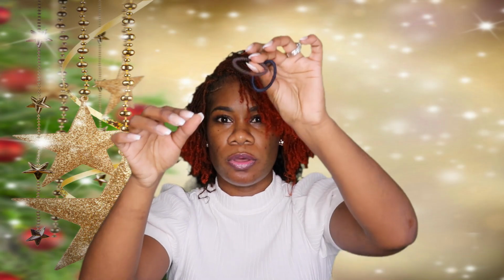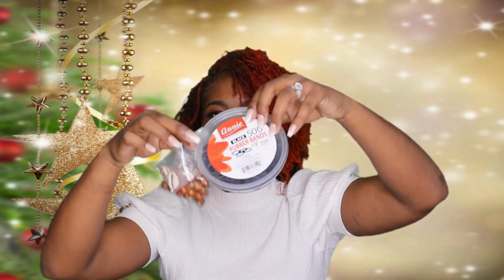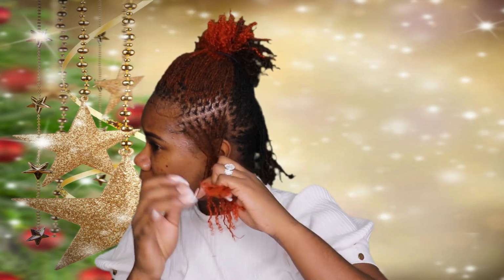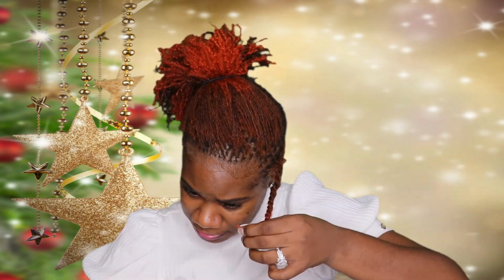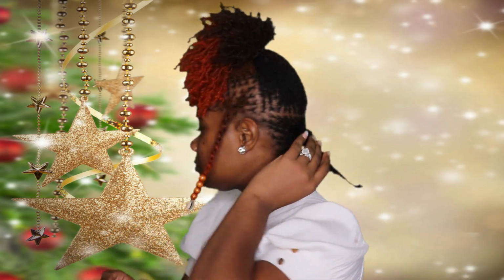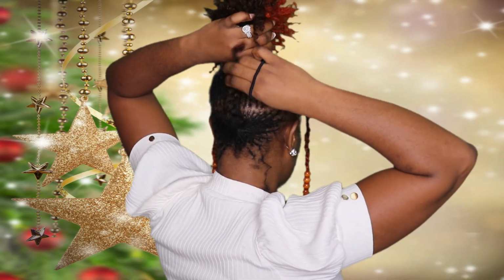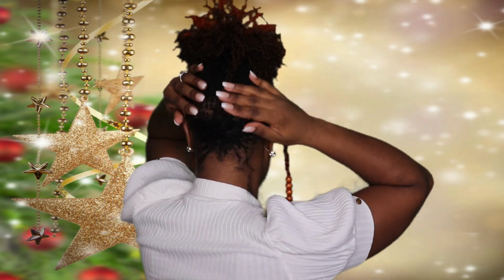Vlogmas 2020 | Quick and Easy Hairstyle on D.I.Y Microlocs Sisterlocks Braidlocs